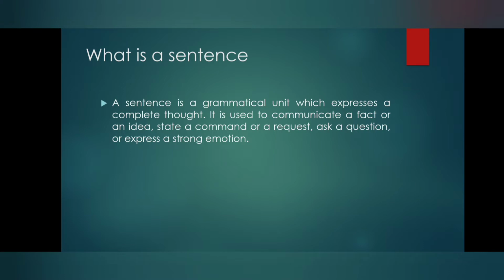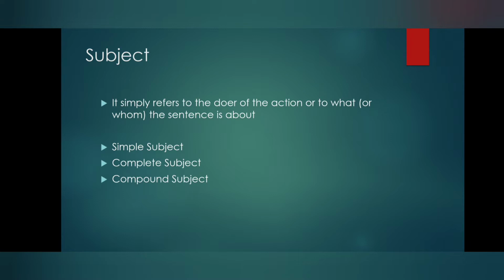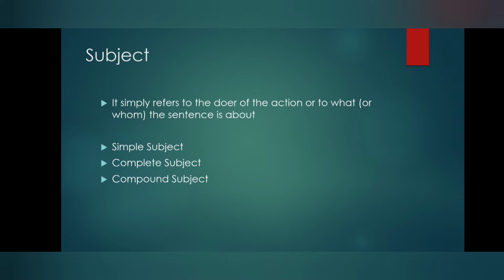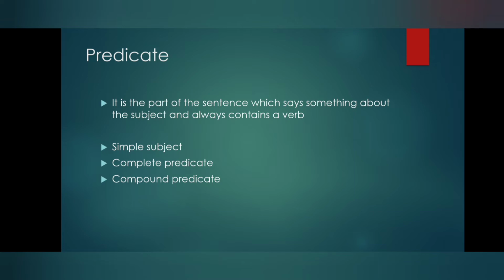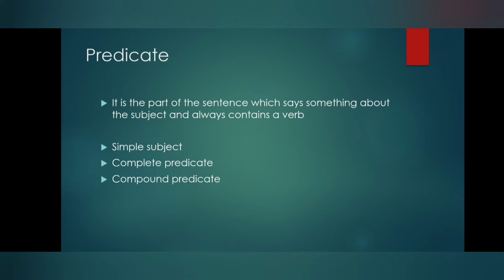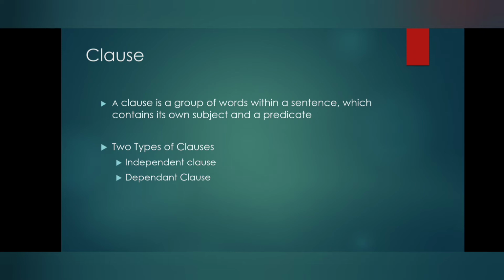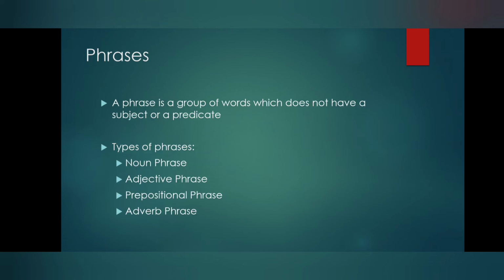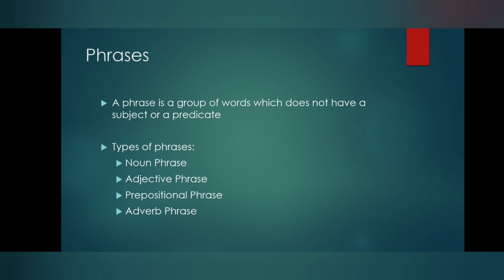Parts of Sentence | A Quick Review | Subject | Predicate | Clause | Phrase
Parts of Sentence | A Quick Review

Mente al saber @ YouTube